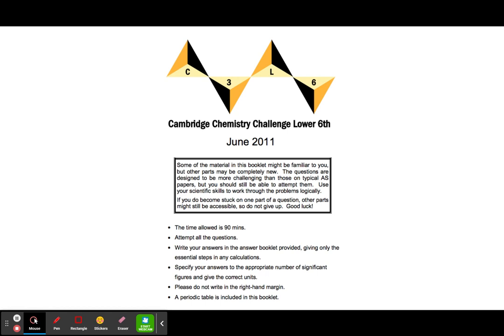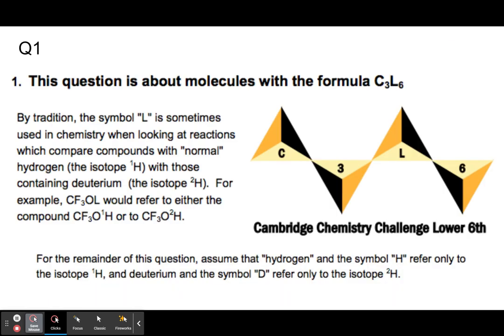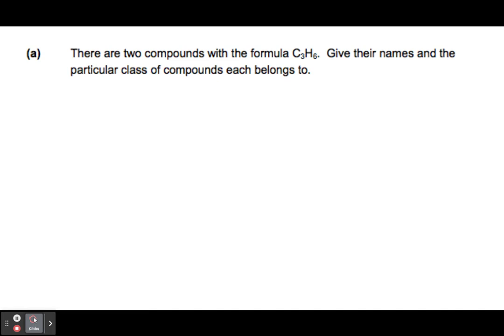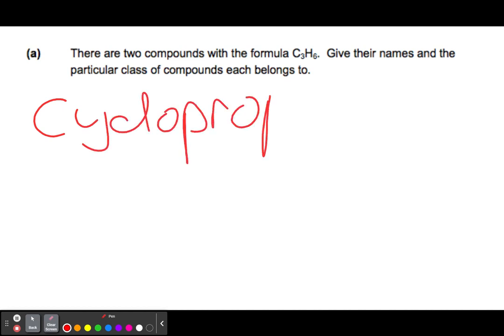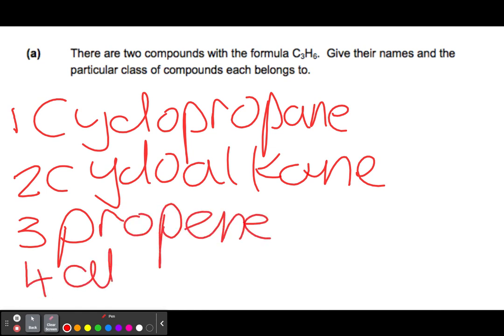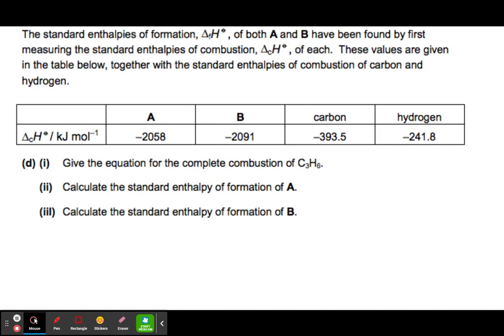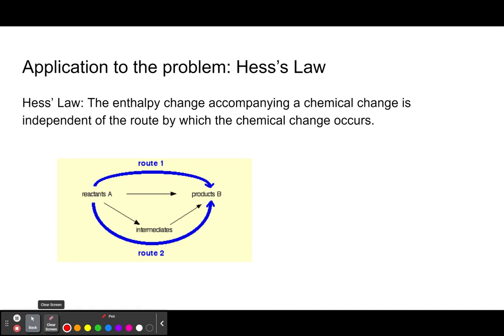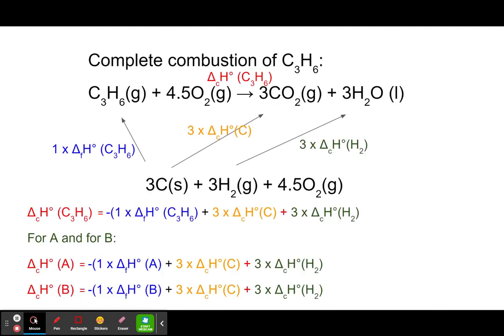C3L6 June 2011 | My Solutions to Questions 1A-1E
C3L6 June 2011 | My Solutions to Questions A-E
Fairly self-explanatory. Apologies for inconsistencies in state symbol for water; part (i) suggested merely giving an equation so (g) was preferable however for the standard enthalpy calculations it should have been (l) as water's standard state is liquid.
Questions 1F-1M coming soon!